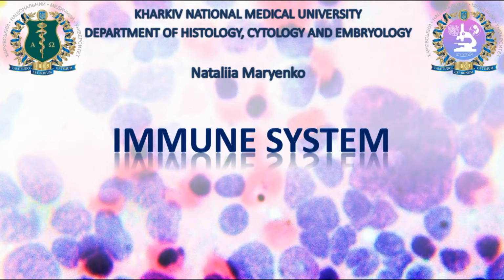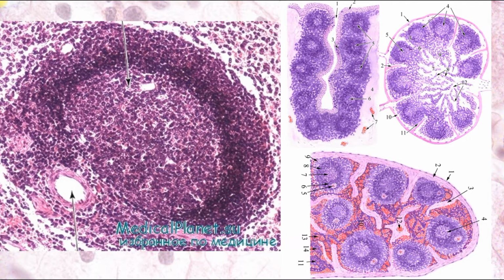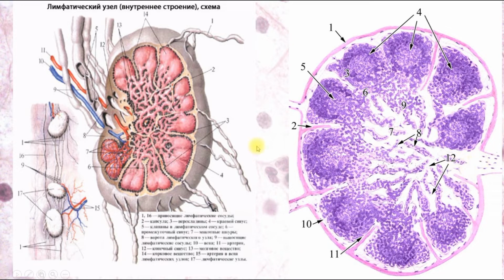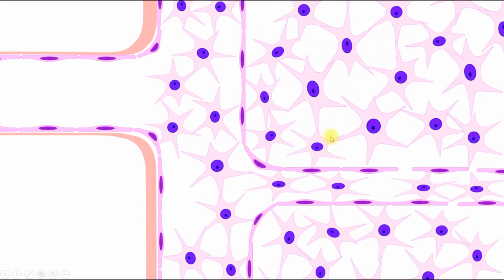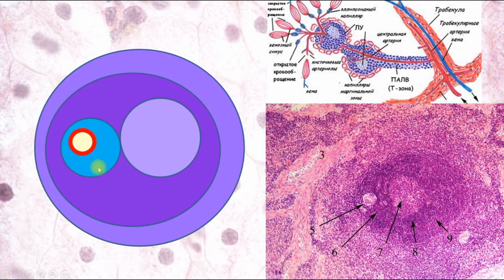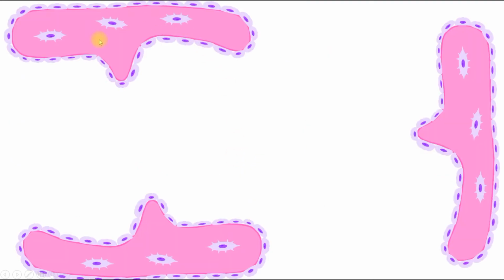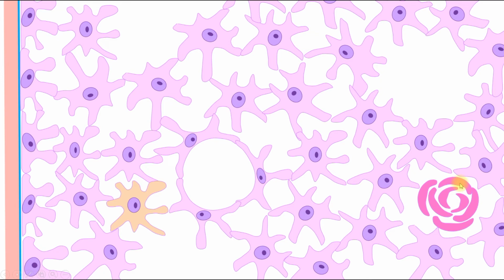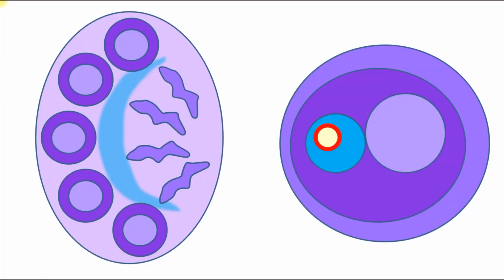Immune system. Histology